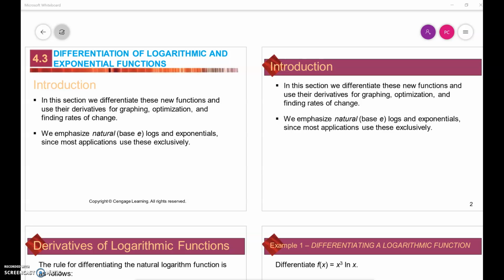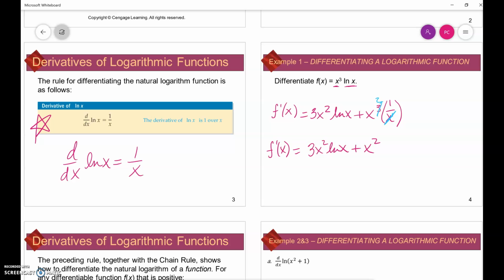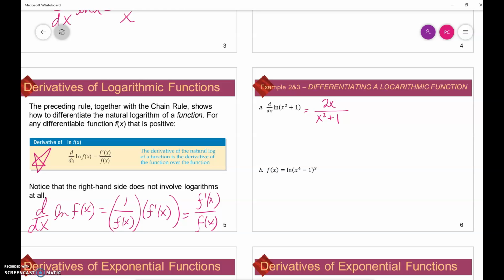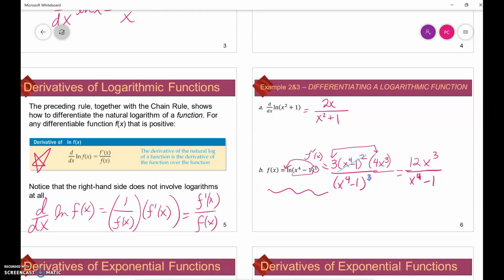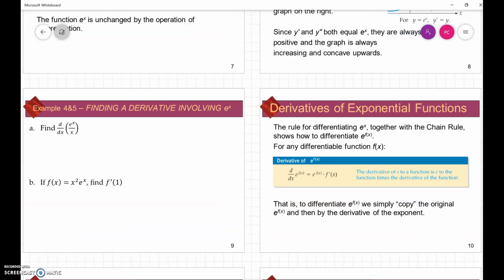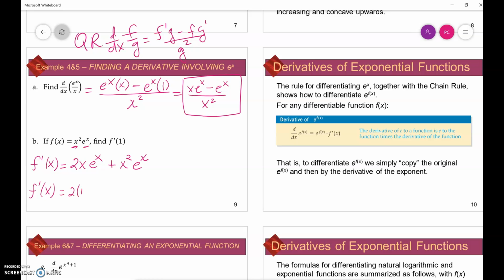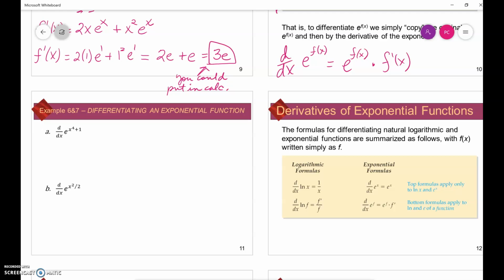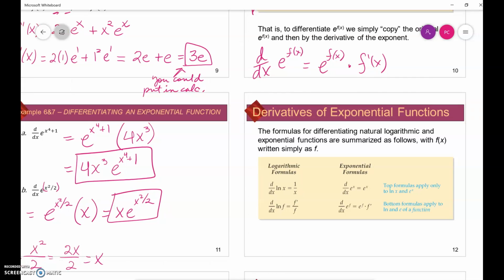Bus Cal 4.3 part 1